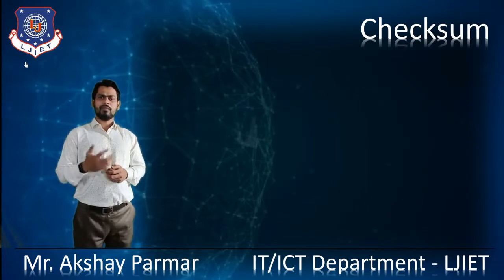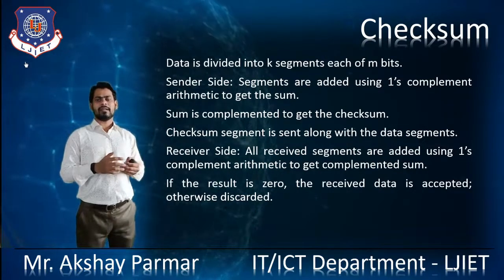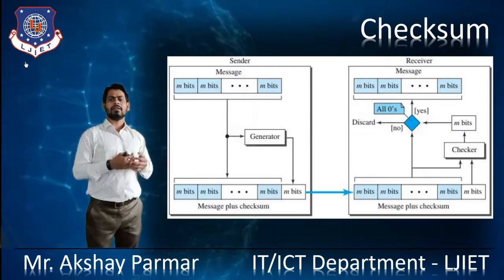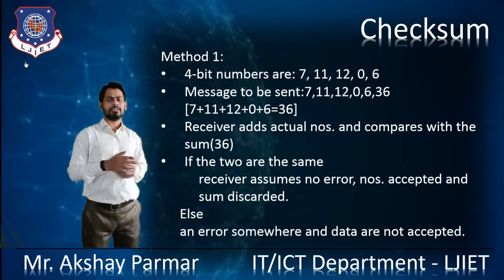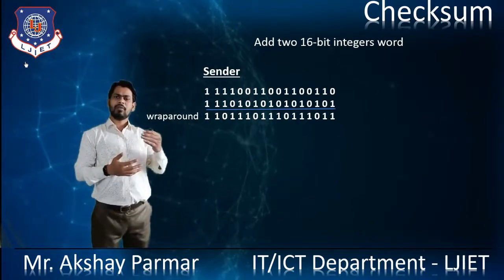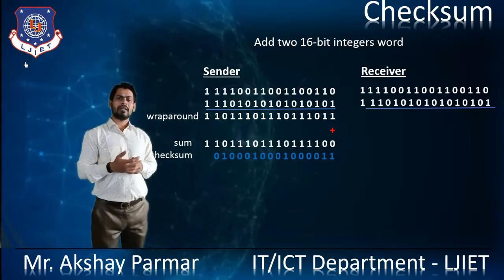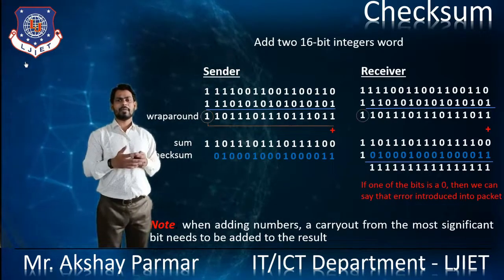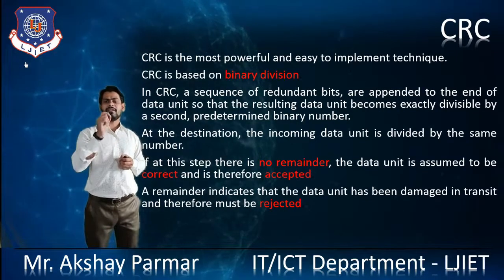20 Unit3 Lec3 Checksum | Data communication and computer networks | ICT | LJIET